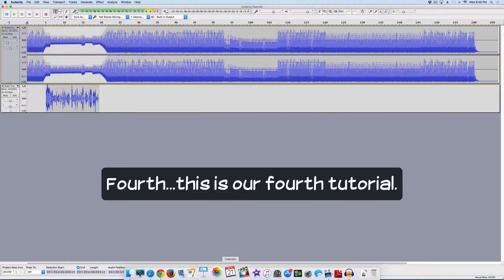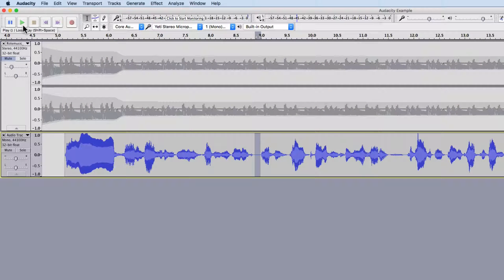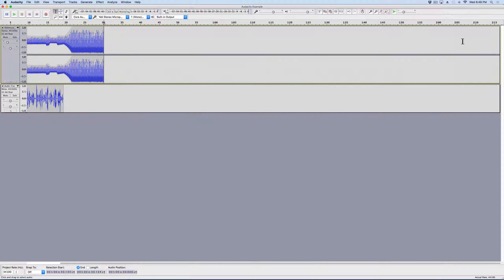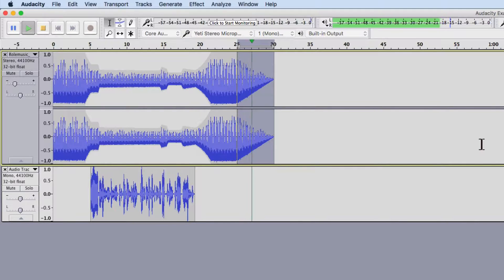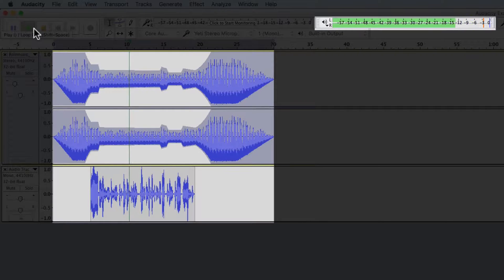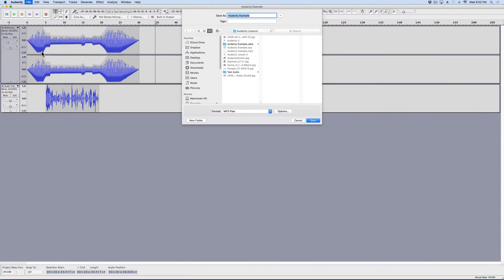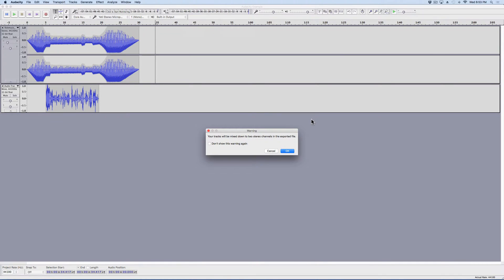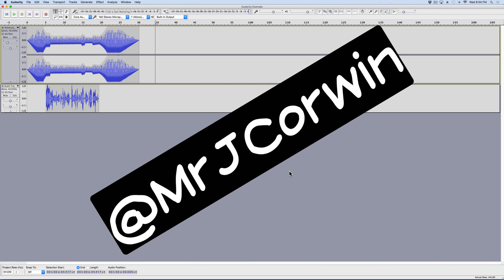Audacity Tutorial 4 - Waveforms, Fading, and Exporting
In which Mr. Corwin finishes up his audio track and exports it.